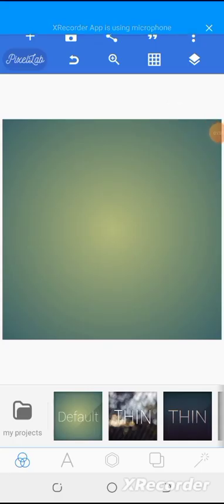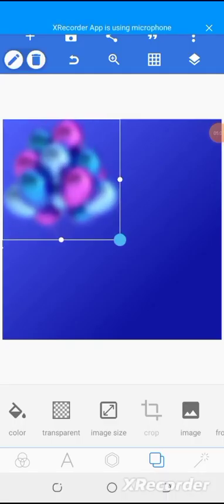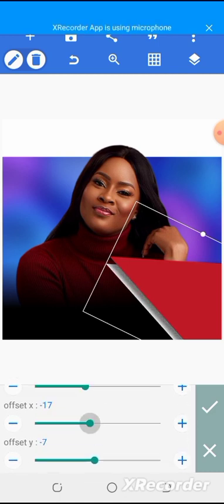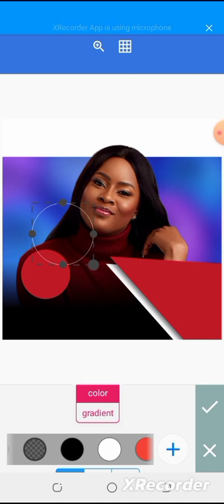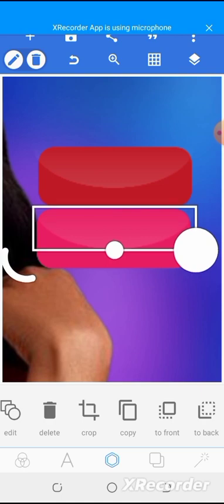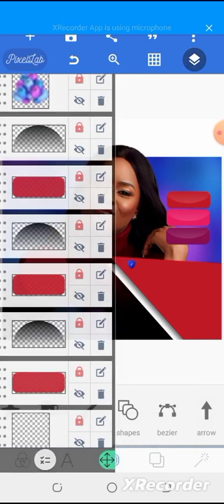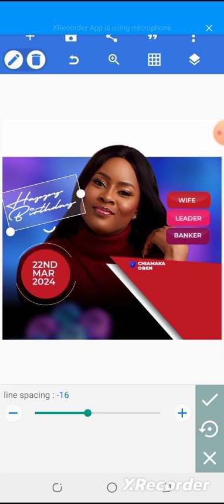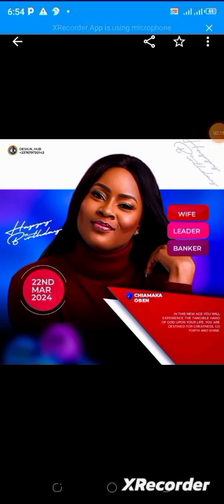Pixellab Design: How to design a birthday flyer with your smartphone | Photoshop express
In this tutorial you will learn how to design a birthday flyer with pixellab in your smartphone from scratch. Watch to the end of the video.

wa.link/cncwv0